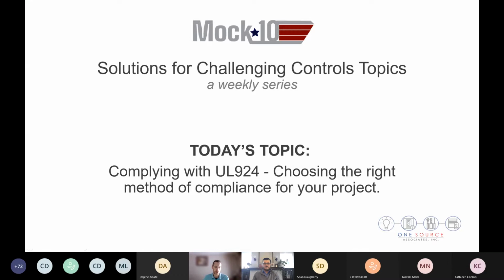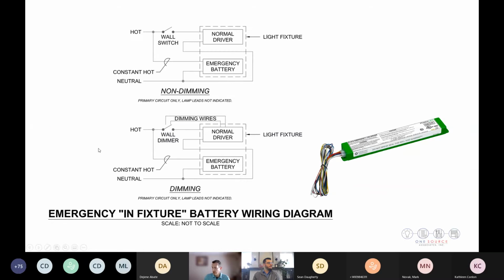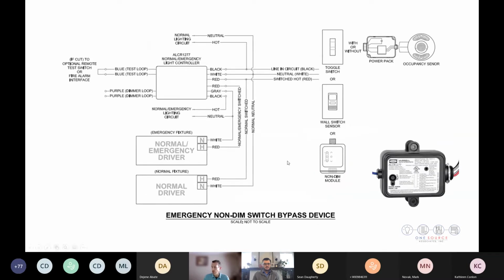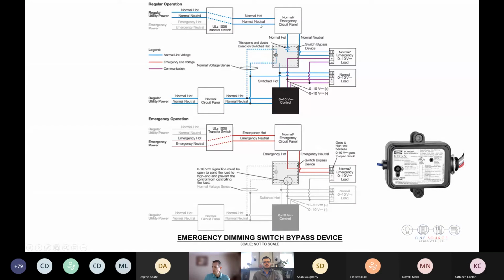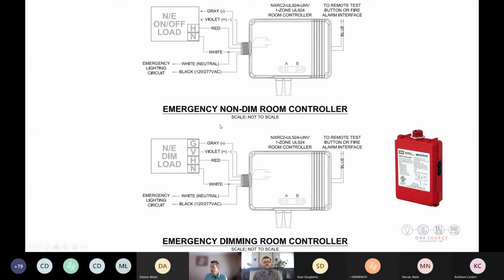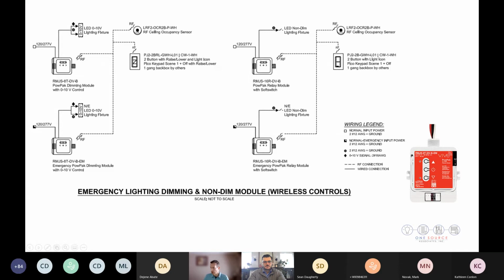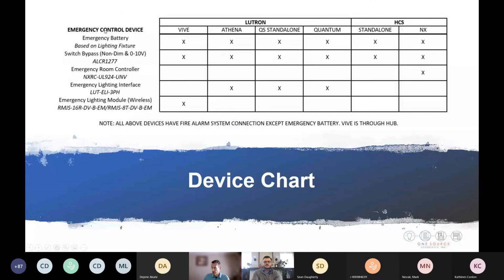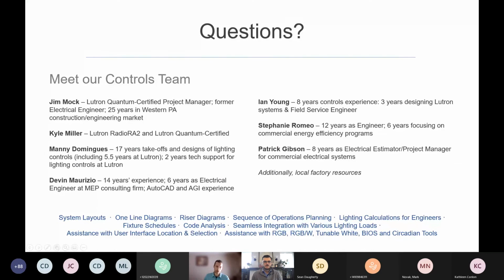Mock 10 S1 EP1: Complying with UL924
In this episode of the weekly series discussing solutions for challenging controls topics, we discuss Complying with UL924.